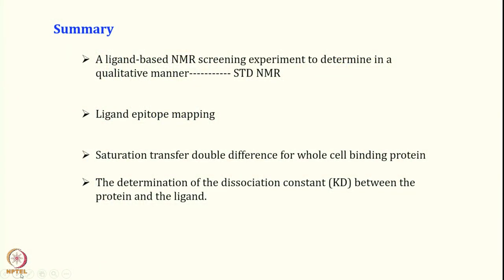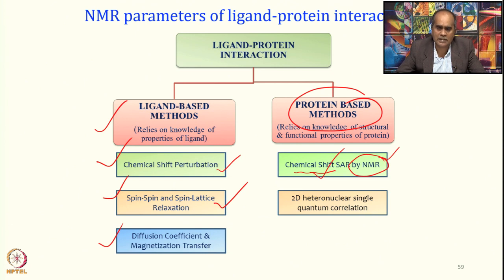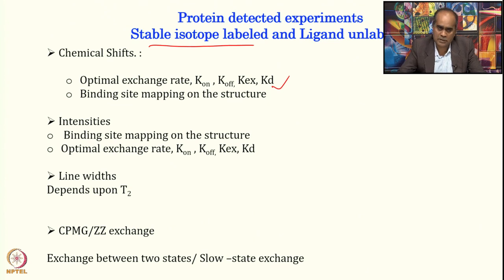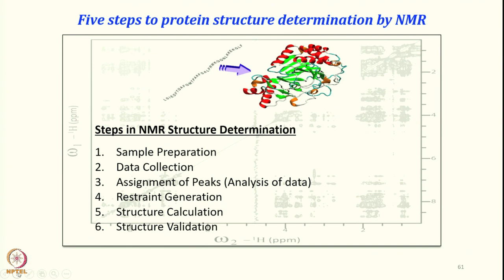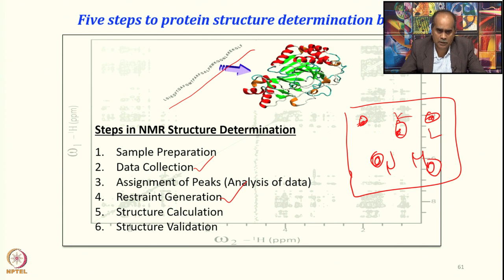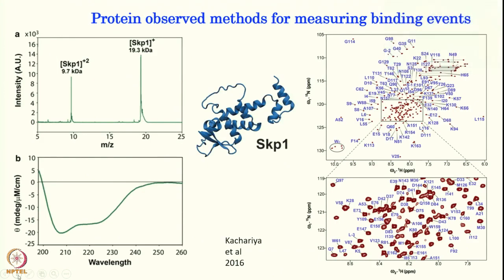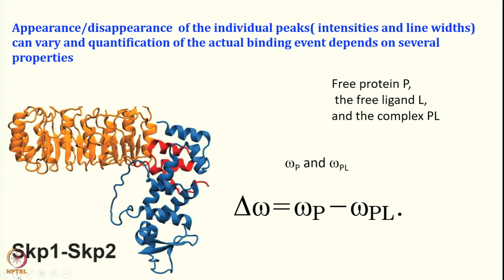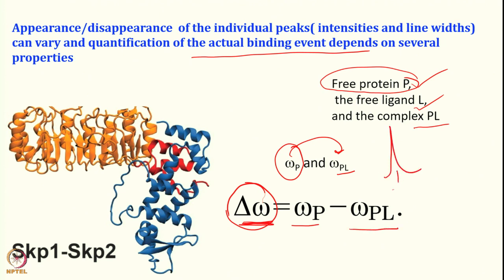Week 9 - Lecture 44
Lecture 44 : NMR Analysis of Protein Specific Parameters in a Protein-Ligand Interaction I